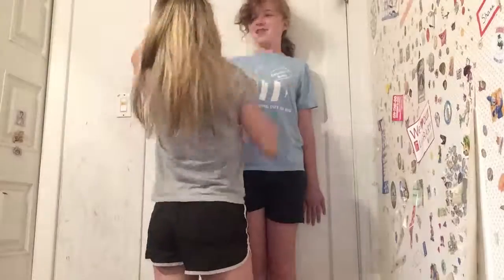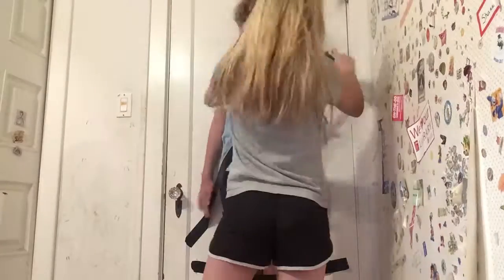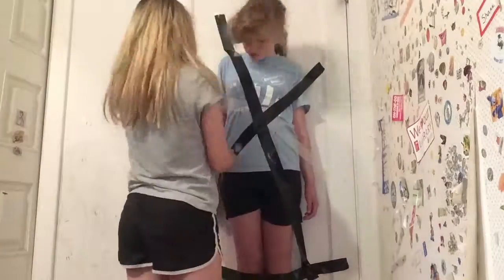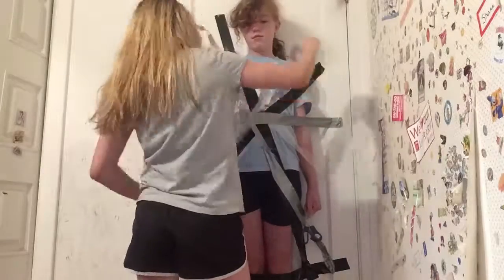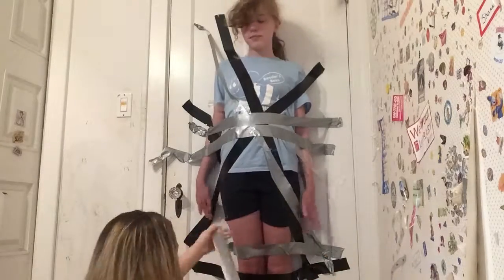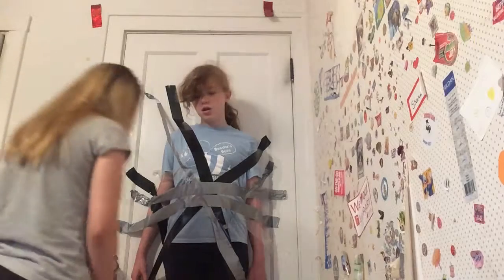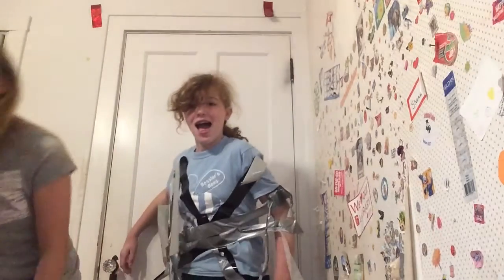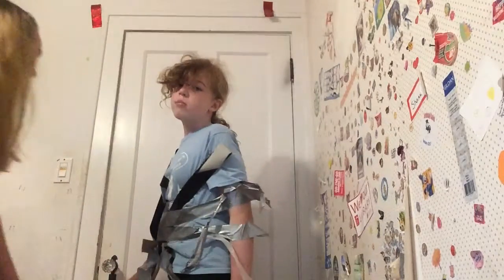A BIG FAIL FOR THIS CHALLENGE!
I started to get a fever and just couldn't be on the wall. Maybe we will try it again!